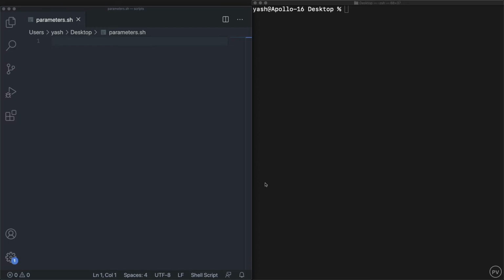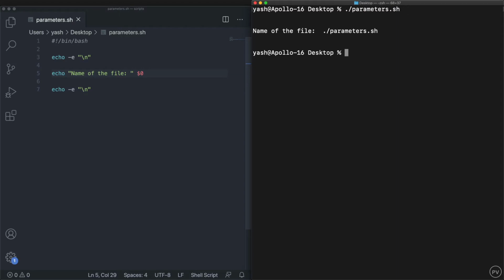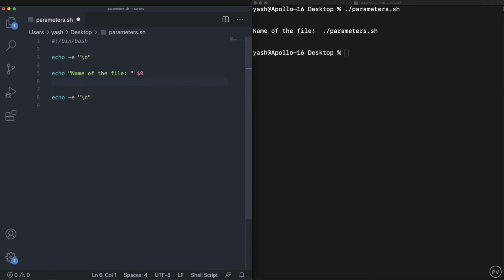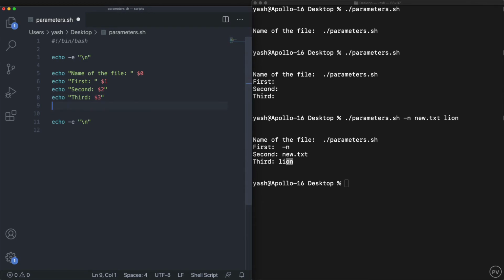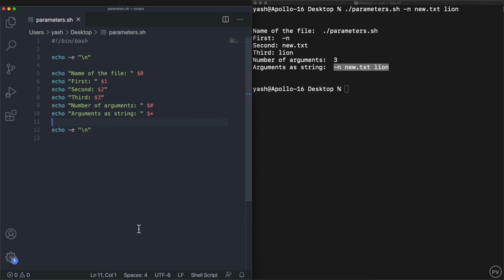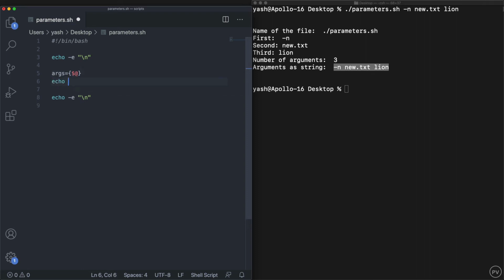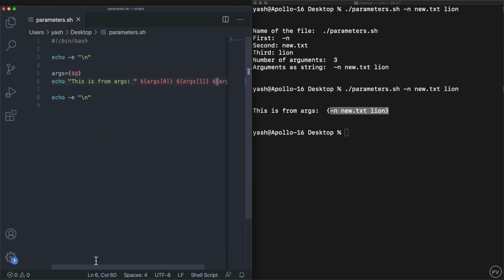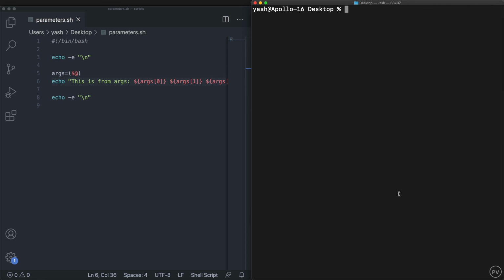Shell Scripting Tutorial | 5 | passing arguments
Welcome to the tutorial series on shell scripting. In this video, we will learn how to pass arguments to your script.